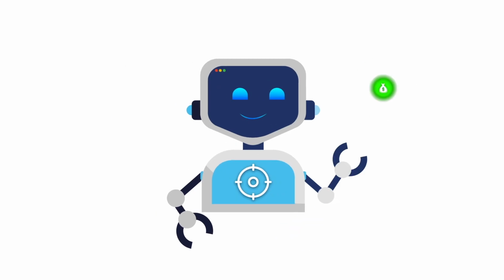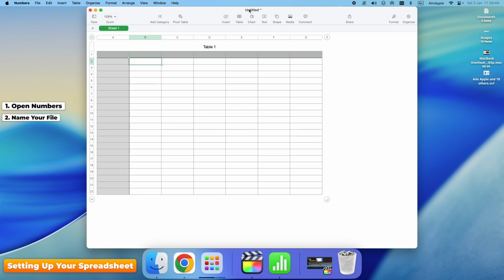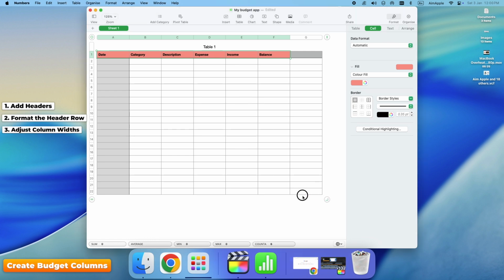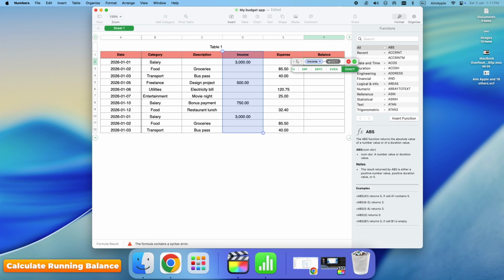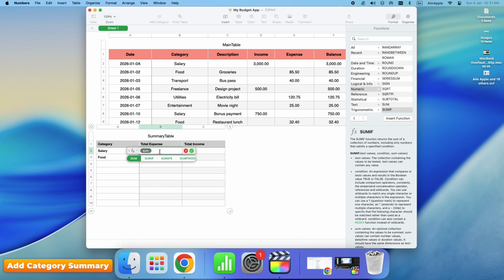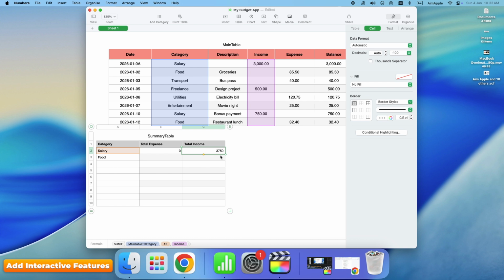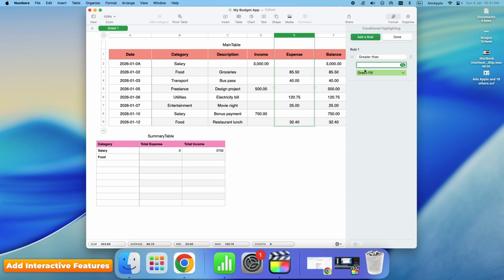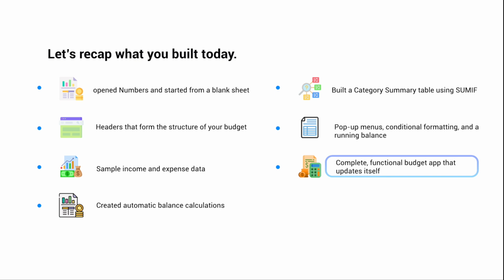Track Your Expenses using Apple Numbers (EASY!)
STOP WASTING MONEY! Learn to build a POWERFUL budget app in Apple Numbers in just 10 minutes!

  In this video, I'll show you LIVE how to create a professional budget tracking app from scratch - NO CODING REQUIRED! This simple Numbers spreadsheet will
  CHANGE your financial life! 💰

  🎯 WHAT YOU'LL LEARN:
  ✅ Build a complete budget app in Apple Numbers
  ✅ Automatic calculations & formulas
  ✅ Track expenses & income like a PRO
  ✅ Visual charts that ACTUALLY work
  ✅ Money-saving tips that ACTUALLY work

  💡 PERFECT FOR:
  - Beginners (NO experience needed!)
  - Mac & iPhone/iPad users
  - Anyone tired of overspending
  - People who HATE complex budget apps